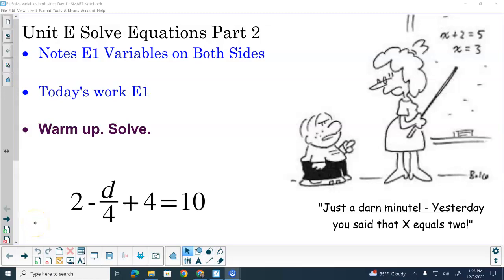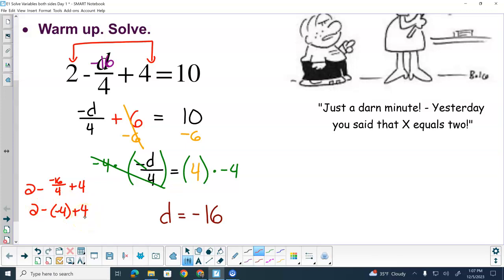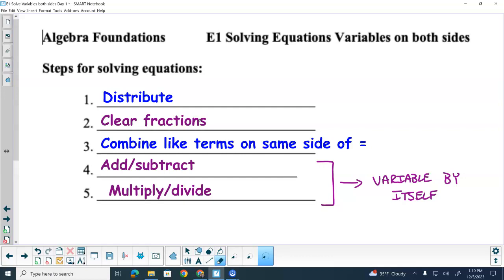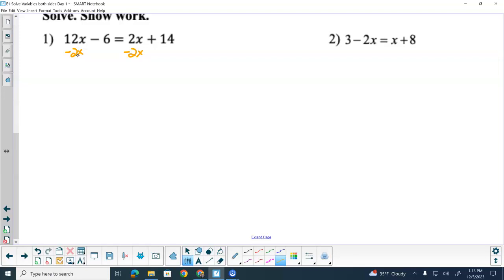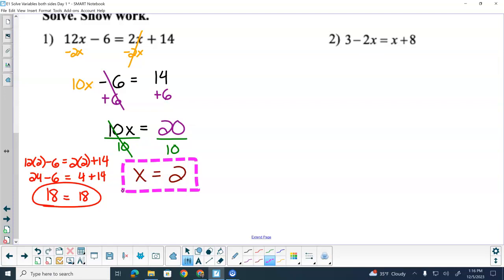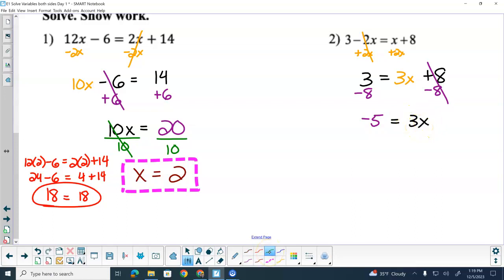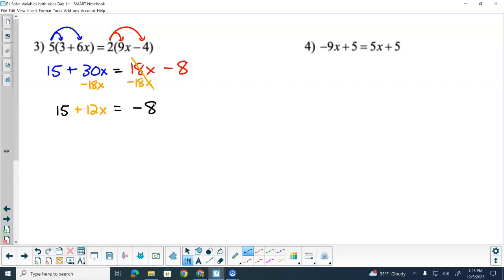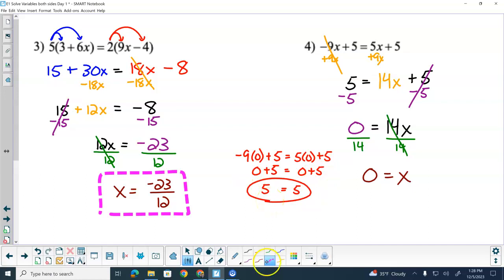Dec. 5 - E1 Notes